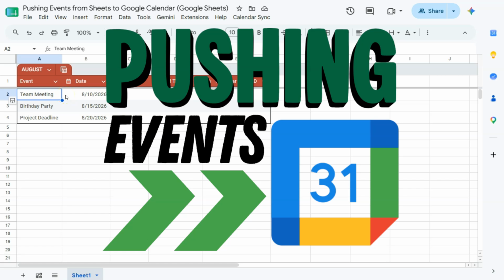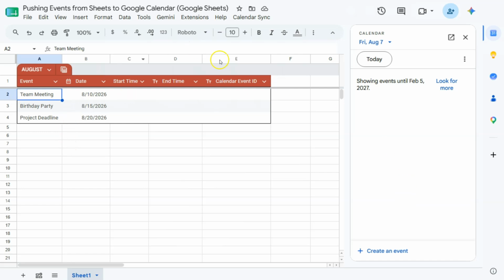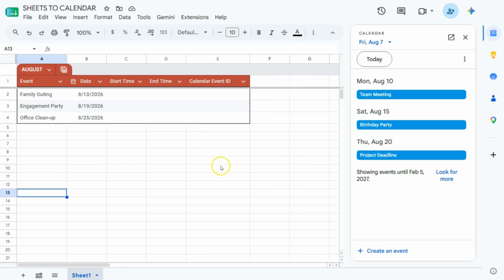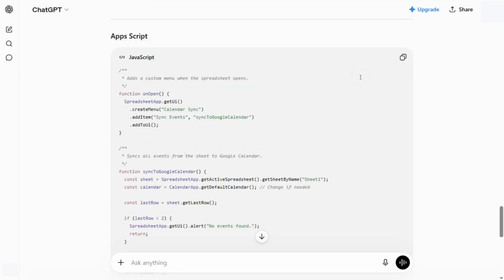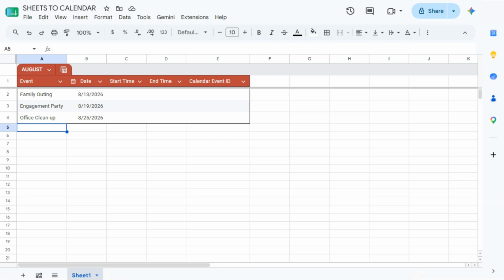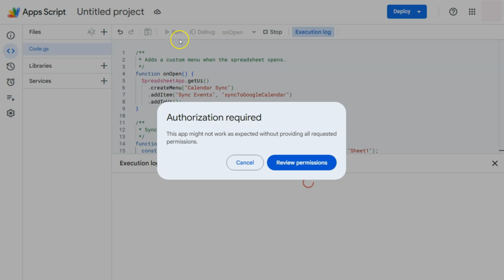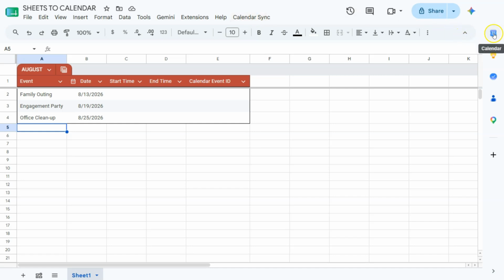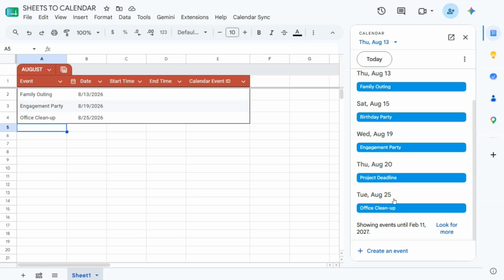Pushing Events from Google Sheets to Google Calendar (Apps Script & ChatGPT)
In this video, you'll learn how to push events from Google Sheets directly into Google Calendar using Apps Script with the help of ChatGPT.

Follow a simple step-by-step process to automate event creation, save time, and eliminate repetitive manual entries. You'll see how to structure your spreadsheet, generate the Apps Script, and run it to create calendar events in seconds. This workflow is perfect for schedules, deadlines, meetings, reminders, and project planning. Whether you're new to Apps Script or looking to automate Google Workspace tasks, this tutorial will help you build a practical and efficient calendar integration with ease.